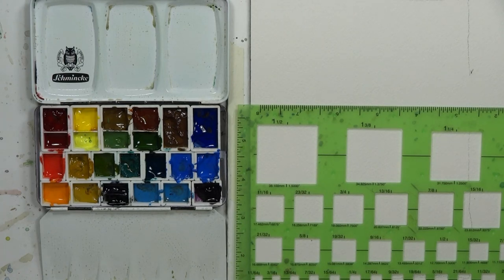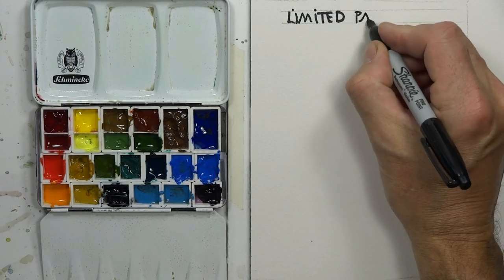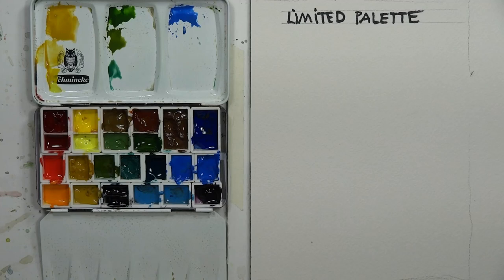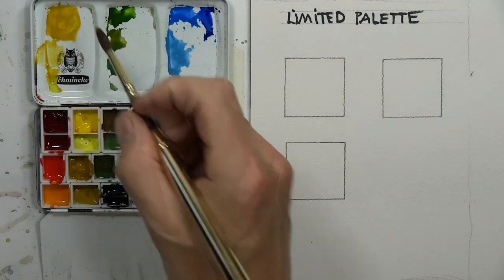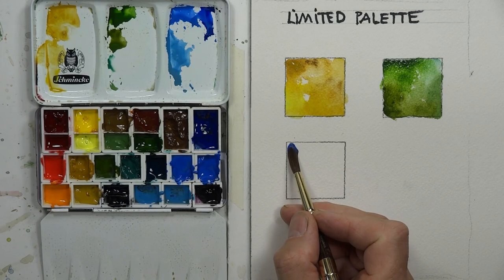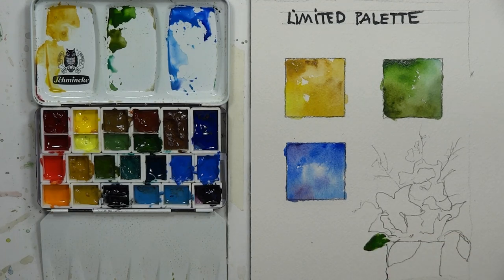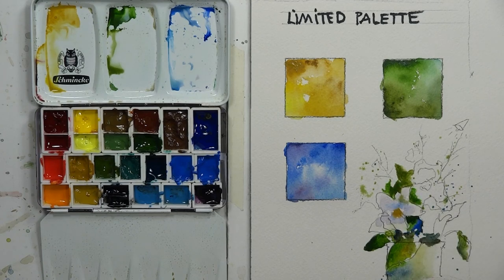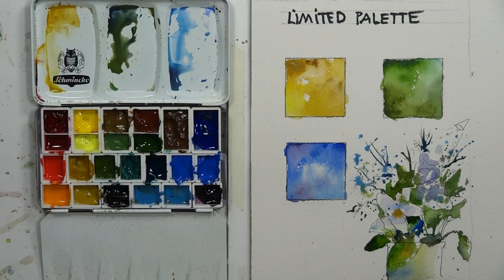Limited Palette Comp Painting of Flowers- with Chris Petri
In this video we create a few color swatches and then a small limited palette comp of flowers. Watercolor Painting is fun, it’s excitement, it’s passion, it’s imagination! Happy Painting everyone! You may also view my web site at chrispetri.com on a google search. The following are key words related to the You Tube platform as well as good research terms. watercolors, painting, and drawing, Watercolours, Tutorials, How to paint, How to draw, contour drawing, colors, soft colors, painting, wet into wet, juicy washes, dry brush, splashing, splattering, palettes, Craig Young, brushes, kolinsky sables, red sables, sword liners, filberts, daggers, flat brush, square brush, round brushes, masking fluid, liquid frisket, rigger brushes, arches, Fabriano, Buckingford, Strathmore, French easel, glass top art table, masonite, out of the tube color, Favorite watercolor artist’s- Charles Reid, Winslow Homer, Alvaro Castagnet, Edward Hopper, Mel Stabin, Steven Cronin, Edgar Whitney, Steve Hall, Edward Wesson, Amanda Hyatt, Claude Monet, Herman Pekel, Greg Allen, Edward Hopper, John Hoar, Edward Wesson, Joseph Zbukvic, Winslow Homer, Chris Forsey, David Curtis, Bill Buchman, Robert Burridge,  Edward Wesson, Ken Howard, John Tookey, Andrew Pitt, Tom Lynch, John Yardley, Jake Winkle, Tom Hoffman, Zoltan Szabo, Ed Whitney, Winslow Homer, Edward Wesson, Ed Hopper and Norman Rockwell, Judi Wagner, Jeanne Dobie, Adebanji Alade, William Alexander, Bob Ross, Lynn Pittard, Burne Hogarth, Andrew Loomis, G.F. Brommer, Stephen Quiller, YouTube views, Agnescecile, Darrell Tank, peter wooley artist, Fine Art-Tips, Mr. Otter Art Studio, Painting fast and slow, tonal value, design, angles, the rectangle, the tick tack toe, the golden mean, leading the eye, directional changes, push and pull, fresh paintings, muddy paintings, greys, colors vibrancy, roygbiv, munsel, triadic, space division, rough paper, smooth paper, cold press, hot press, acid free, 100% cotton, print paper, swatches, H strokes, Z stokes, loose edges, keep edges, chroma, intensity, value range, pastel, acrylic, oils, fumes, health hazards, poison paints, cakes, pans, tubes, semi moist, chalky, transparent, semi-transparent, lifting, staining, opaque, granulation, sediment, juicy washes, loose and free watercolors, tight watercolors, misbehaving watercolors, blossoms, cauliflowers, balloons, International Artist magazine, Watercolor magazine, Blicks, AC Moore, Pearl Paints, Cheap Joes, Jerrys Artsarama, Micheals, Art Express, stretching paper, taping paper, blocks, workshops, art institutes, art schools, perspective, line of site, eye level, cone of vision, vanishing point. Watercolor painting is passion! I have the greatest respect and honor for art! These things all relate closely to my art. Watercolors, colors, painting, wet into wet, juicy washes, dry brush, splashing, splattering, pallettes, brushes, kolinsky sables, red sables, sword liners, filberts, daggers, flat brush, square brush, round brushes, masking fluid, liquid frisket, rigger brushes, arches, fabriano, buckingford, Strathmore, French easel, glass top art table, Masonite, Hal Reed- Fav watercolor artist’s- Charles Reid, Winslow Homer, Alvaro Castagnet, Edward Hopper, Mel Stabin, Edgar Whitney, Steve Hall, Edward Wesson, Amanda Hyatt, Claude Monet, Herman Pekel, Edward Hopper, John Hoar, Winslow Homer, Joseph Zbukvic, Winslow Homer, David Curtis, Edward Wesson, Ken Howard, John Tookey, Andrew Pitt, Tom Lynch, John Yardley, Jake Winkle, Tom Hoffman, Zoltan Szabo, Ed Whitney, Winslow Homer, Andrew Wyeth, Edward Wesson, Ed Hopper, Hal Reed, and Norman Rockwell.